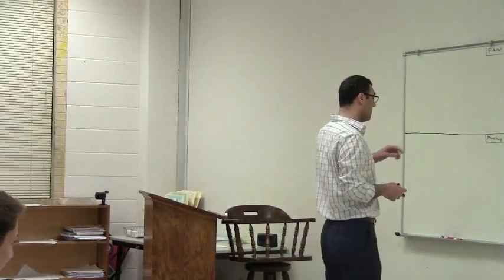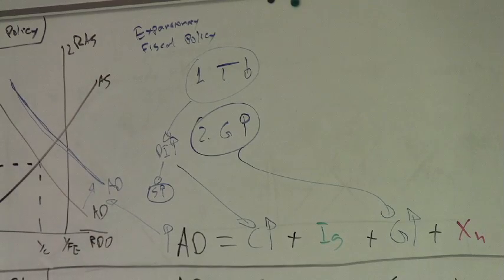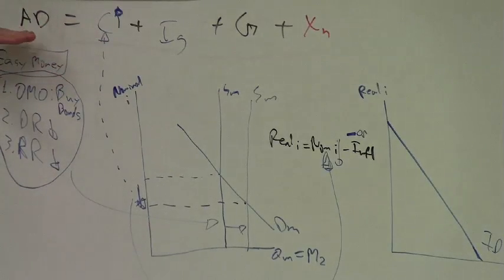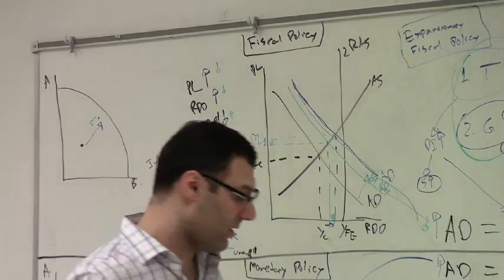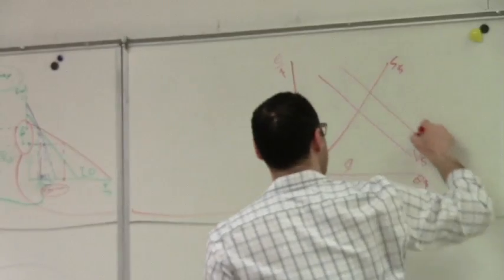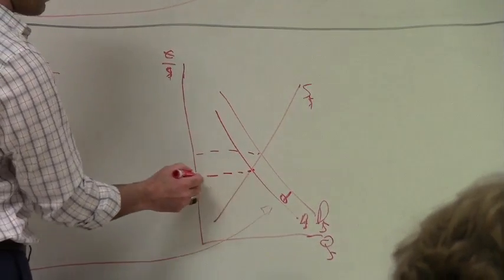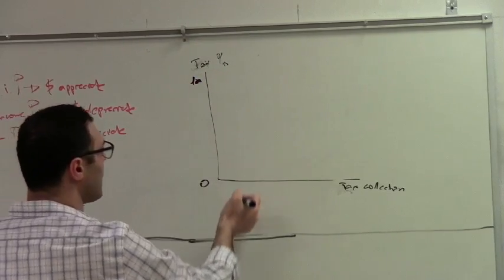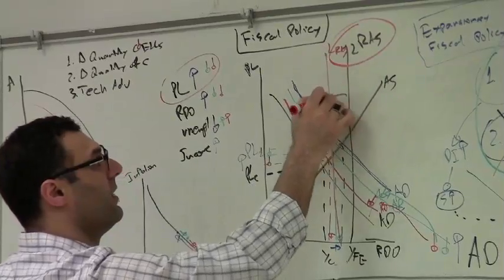Macro Economics Review, Period 1